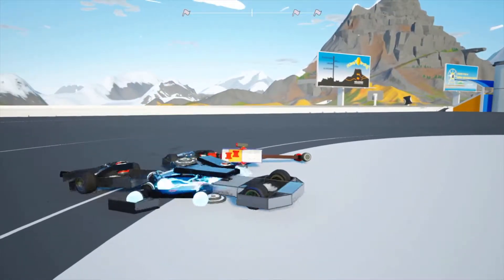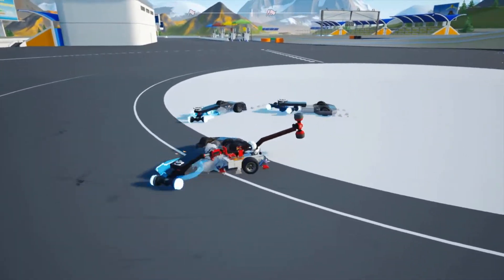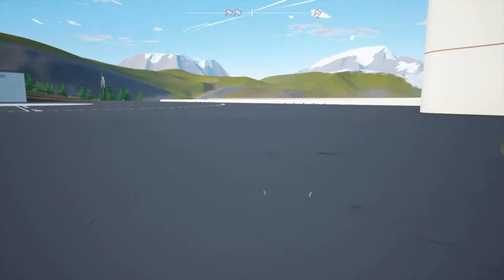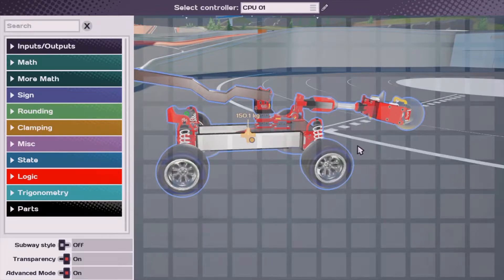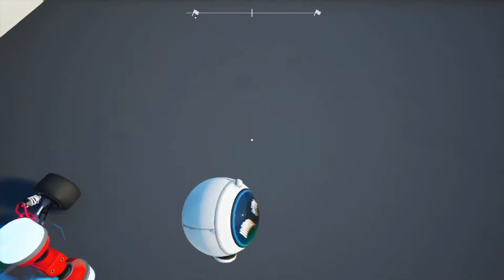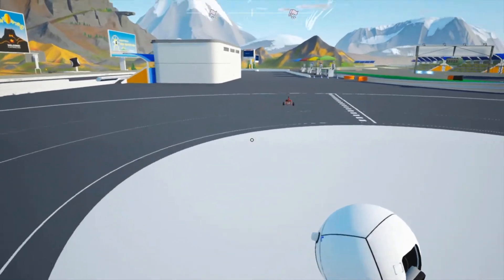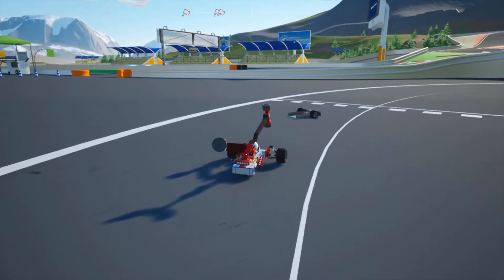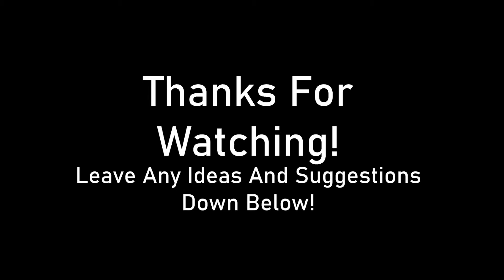Basic Mechanisms Ep. 4: AI Controlled Battlebots! (Main Assembly Tutorial and Gameplay)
Hey All! Welcome to another episode of Basic Mechanisms in Main Assembly. Today, we look at how we can create a basic AI-controlled robot that can practically drive itself!